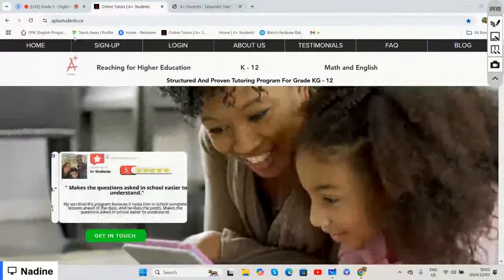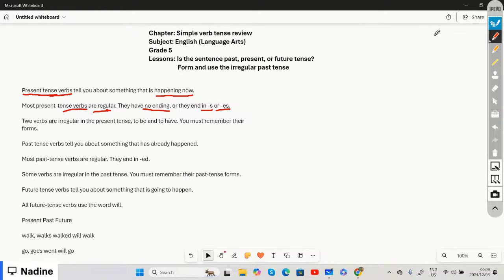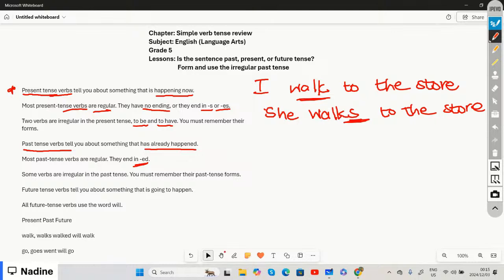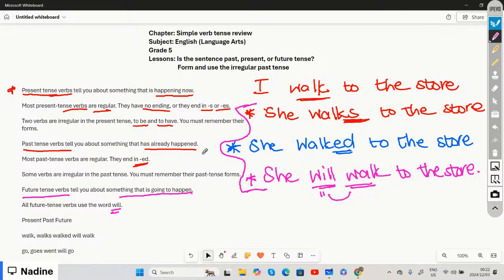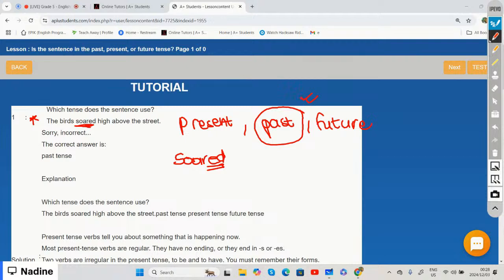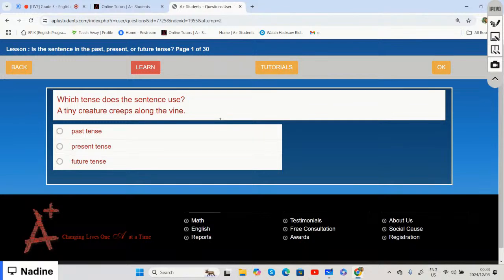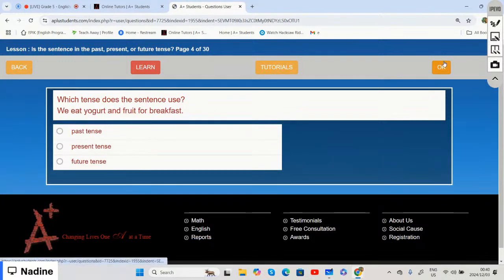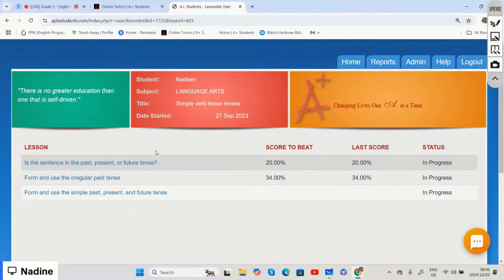Grade 5 - English: Simple verb tense